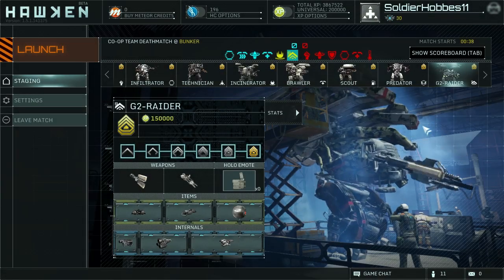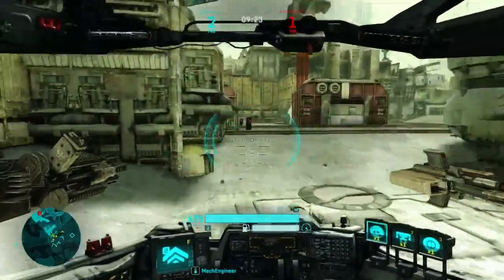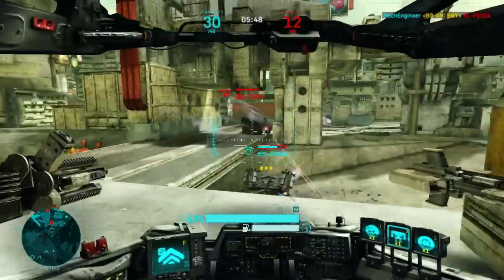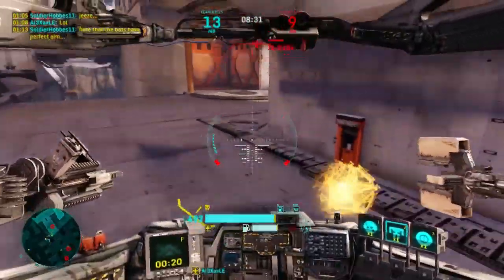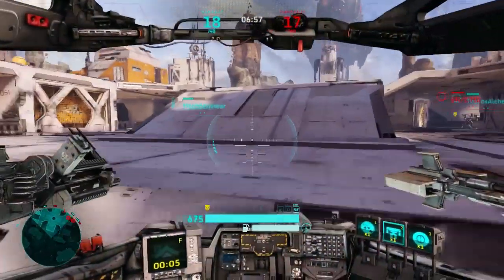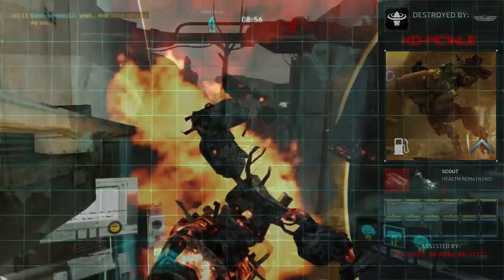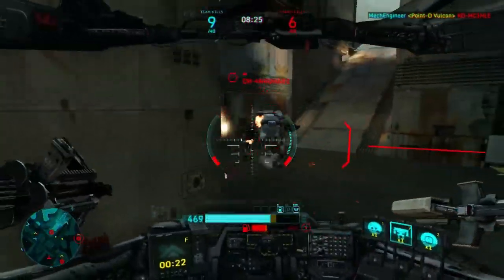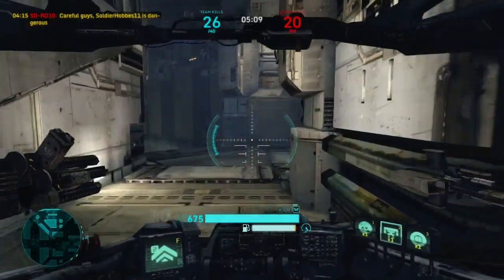(Outdated) How To Hawken: The G2 Raider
PLEASE READ!

All the essential information you'll want to know about piloting the G2 raider mech, with some personal tips from me! As the raider's fat, little brother, this heavy mech tromps around the battlefield, ready to punch straight through an enemy defensive line either from the front or the flanks with its deadly, close-quarters weapons! It's G2 blitz ability gives this normally slow mech, a tremendous boost in walking speed at the cost of fuel, allowing it to charge like a rhino at its enemies!